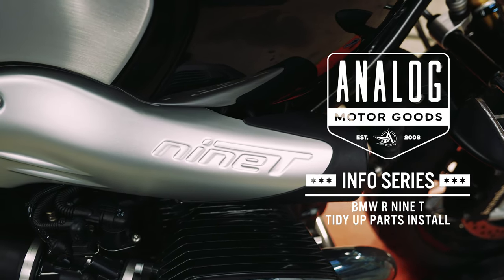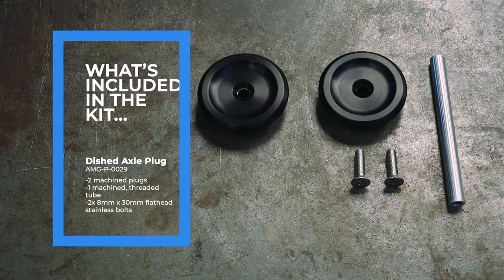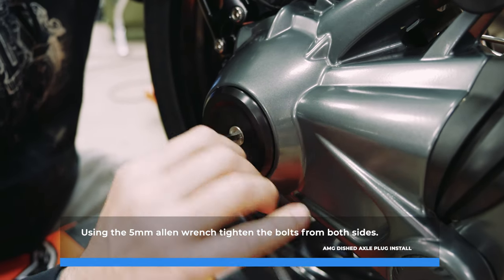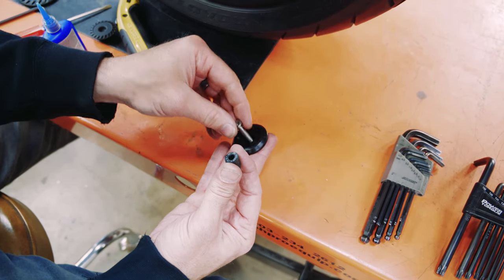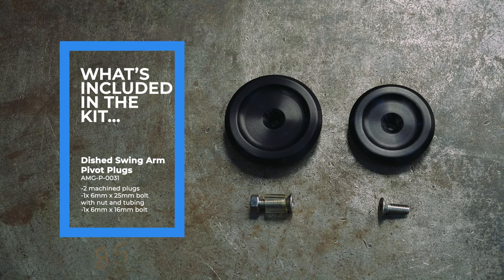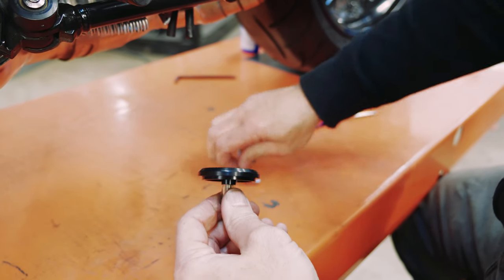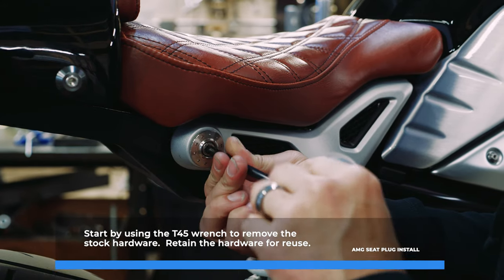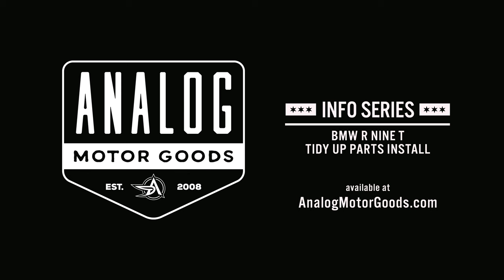Analog Motor Goods - BMW R nine T Tidy Up Parts Install Video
Table of Contents:
1 - Intro 0:11
2 - Tools need for install:  0:34
3 - Dished Axle Plug Kit (AMG-P-0029) install:  0:49
4 - Dished Drive Pivot Plug Kit (AMG-P-0030) install:  2:25
5 - Dished Swing Arm Pivot Plugs Kit (AMG-P-0031) install:  3:57
6 - Seat Plugs Kit (AMG-P-0032) install:  5:45